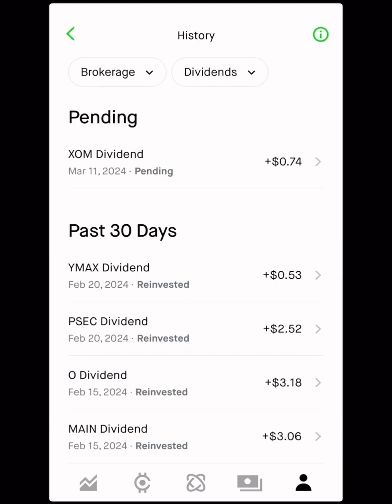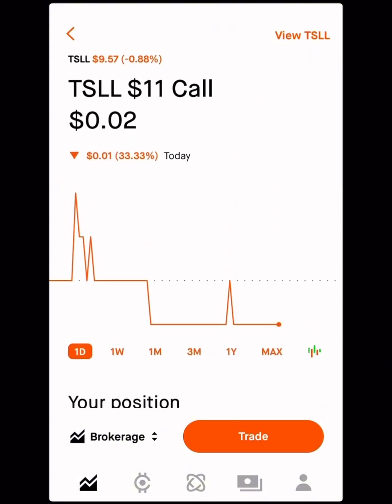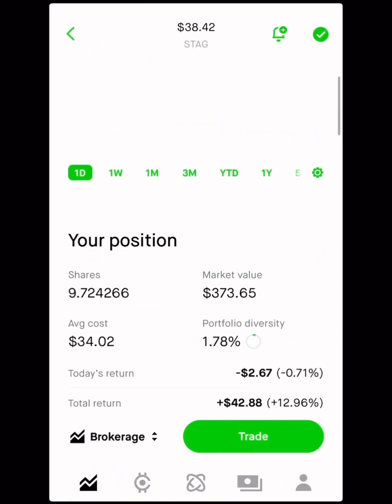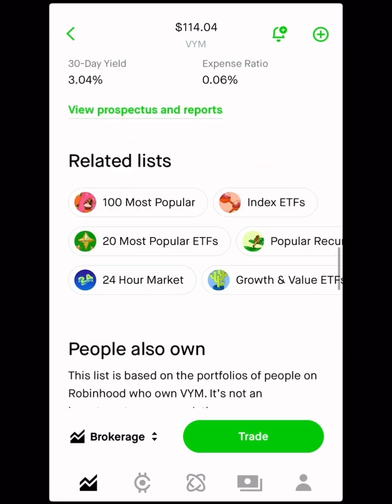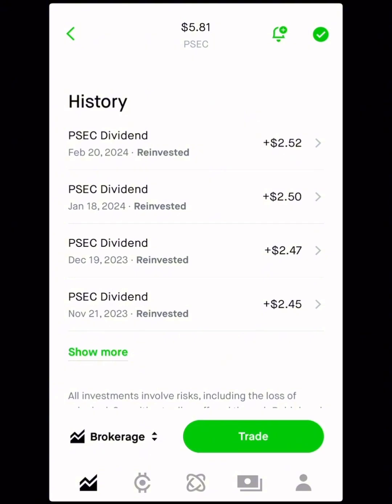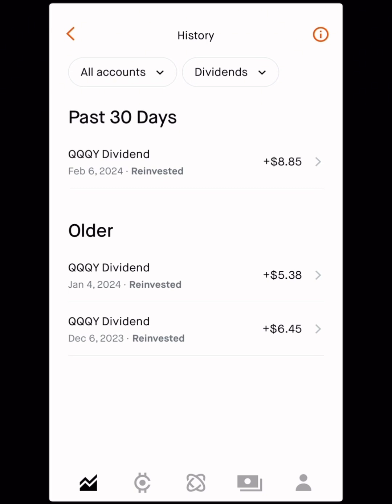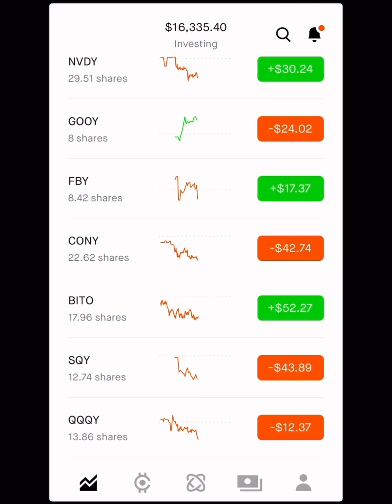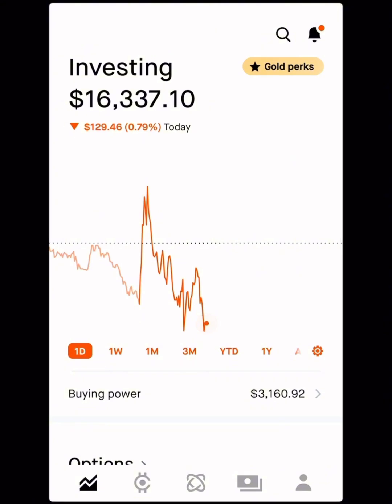I added $20 annually to my Passive Dividend Income today buying these 4 Stocks